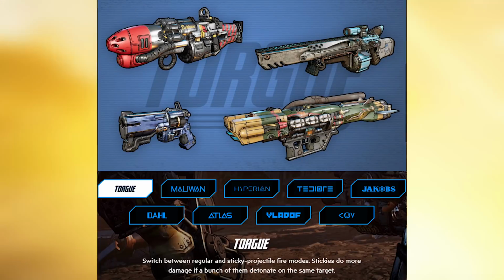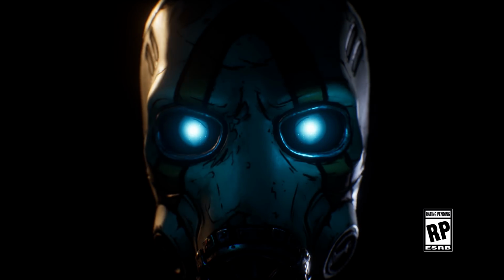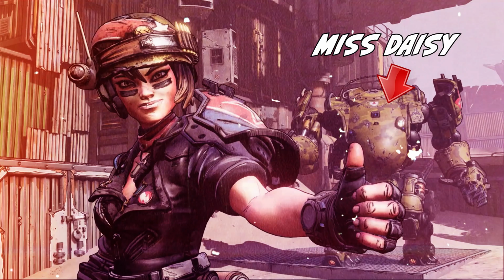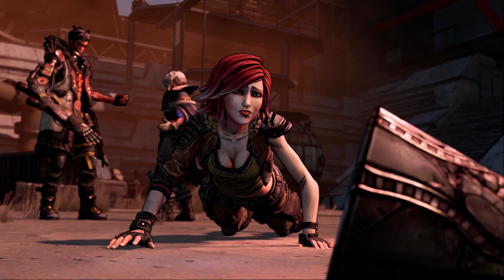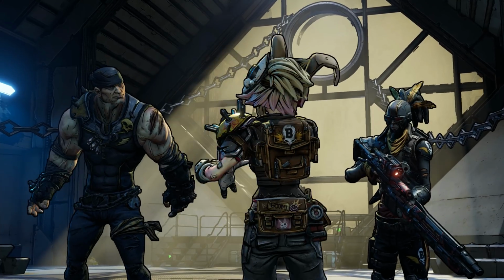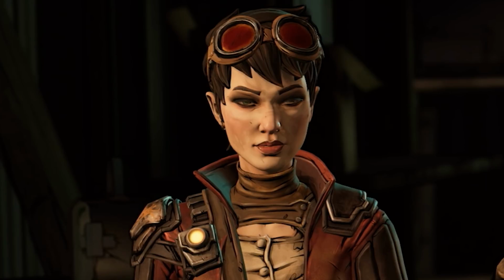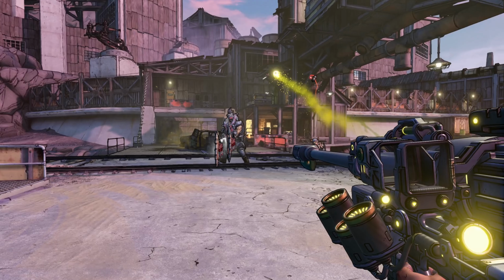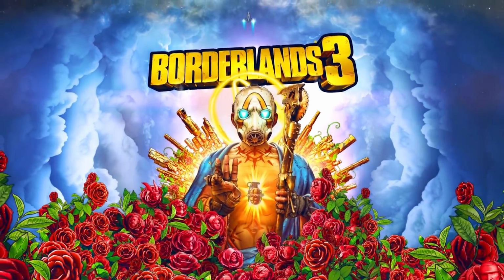Borderlands 3 - Everything We Know in 10 Minutes!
A quick 10 minute video covering the secrets in the trailers, the Borderlands.com Website and more.

End credit song: "Making My Mark" licensed by Audio Micro Music

Backing tracks by SUNG (used with permission)
Check him out: